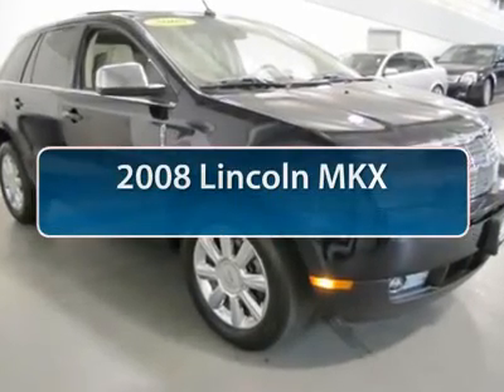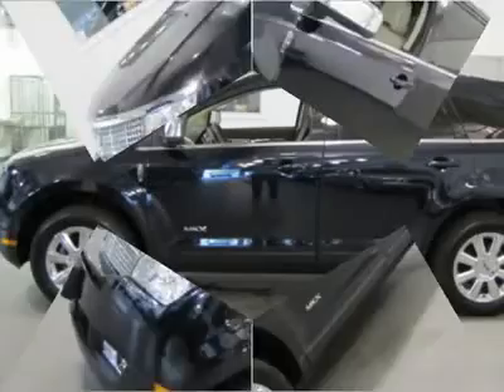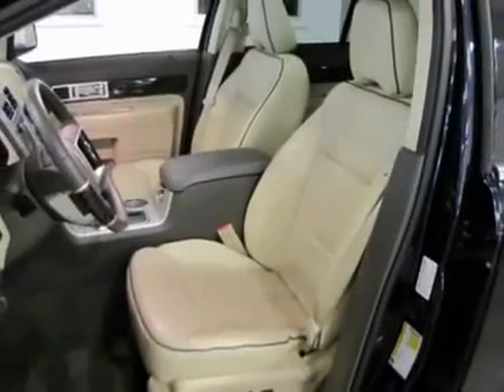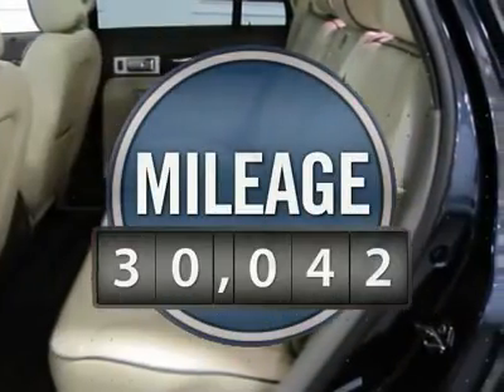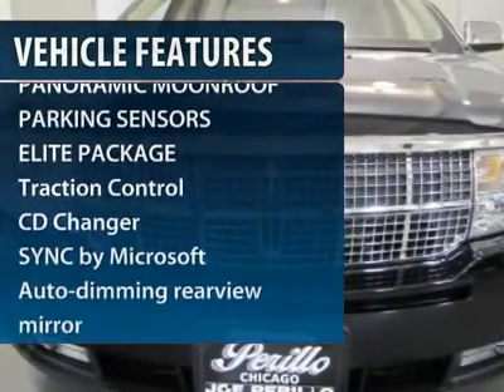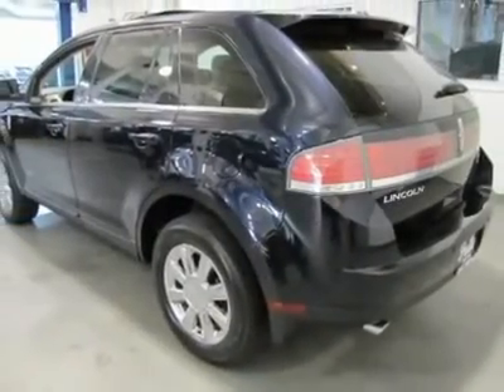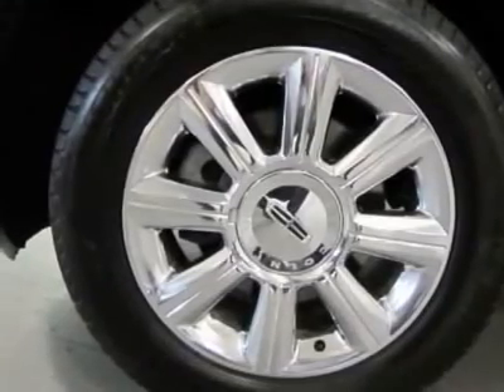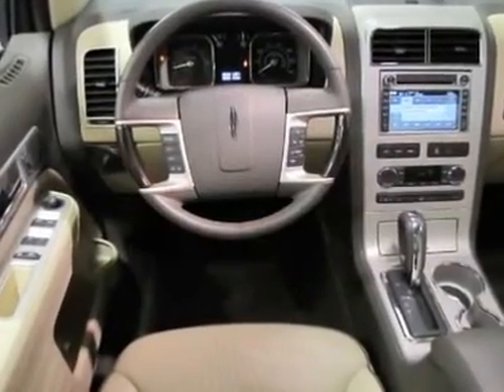2008 Lincoln MKX - 4dr Car Chicago Illinois P2978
2008 Lincoln MKX

Perillo Saab
1111 W Diversey Parkway

Brand New Tires!**Factory Warranty still applies**